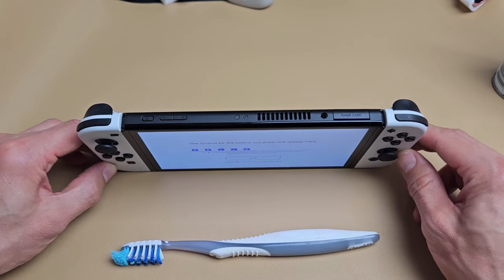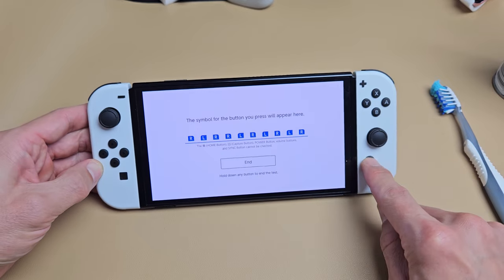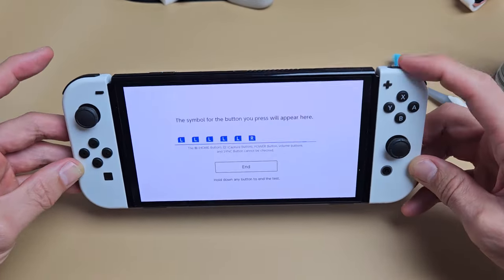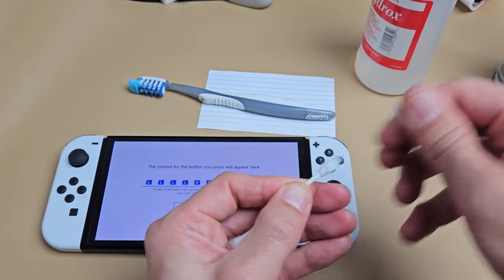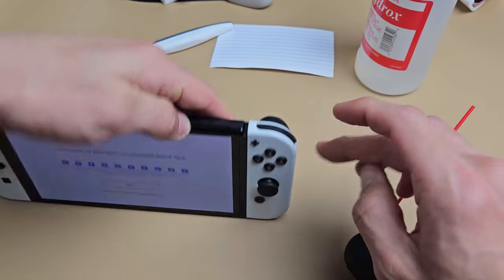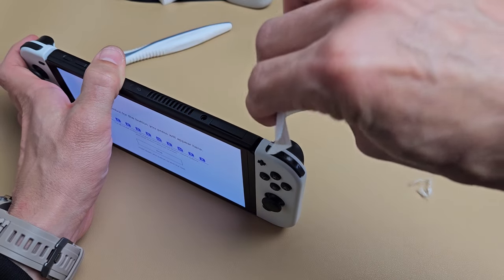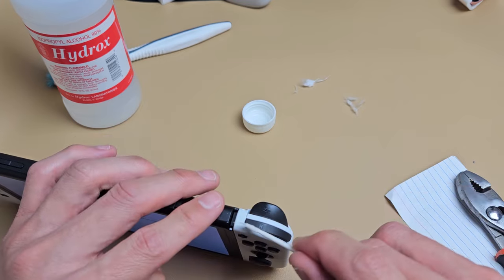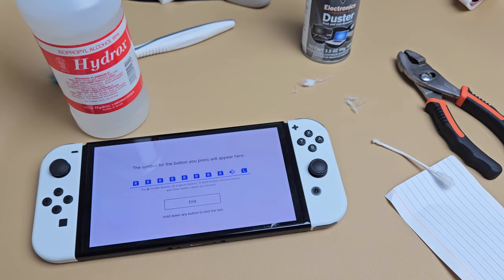L (ZL) or R (ZR) Buttons Not Working Properly on Nintendo Switch? Easy Fixes!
I show you how to fix the L & R buttons (should work for ZR / ZL too) on the Nintendo Switch, switch OLED & Lite too. Maybe you have issues where the L or R button is not working, works sometimes, works when pressing hard, ghosting, button stuck or jammed, etc.

Nintendo Switch – OLED Model w/ White Joy-Con

Dust-Off Faldpsxl12, Disposable Compressed Gas Duster, 10-20 Ounces (246143):

Amazon Basics 99% Isopropyl Alcohol First Aid For Technical Use,16 Fluid Ounces, 1-Pack